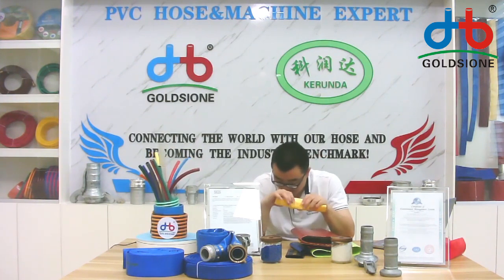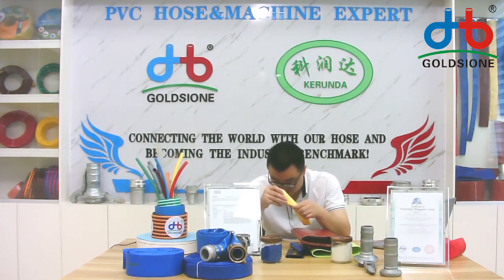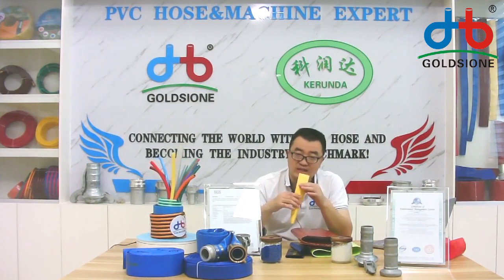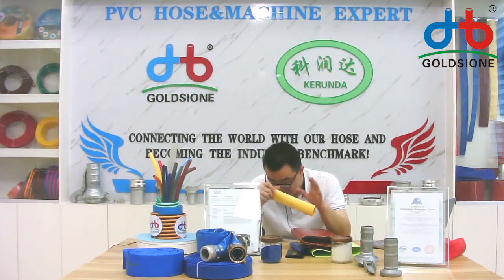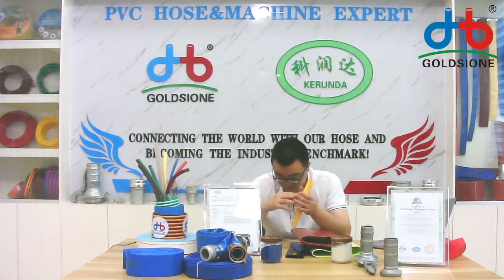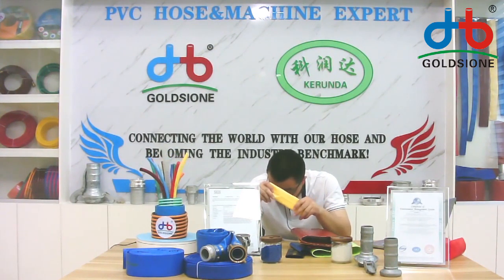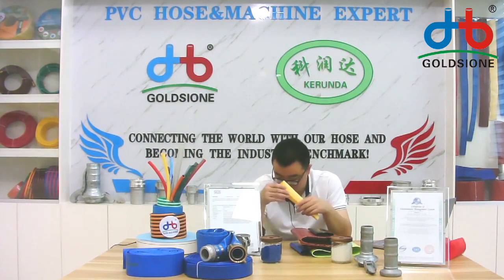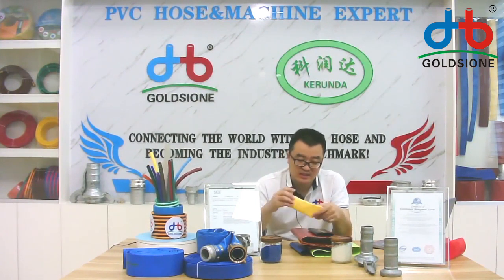PVC Lay Flat Hose Questions & Answers - PART - (09)